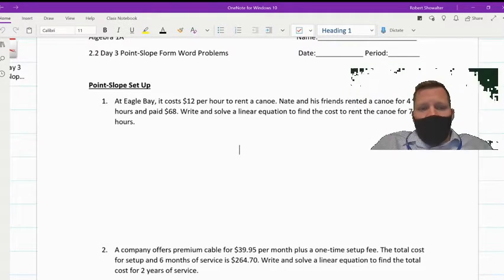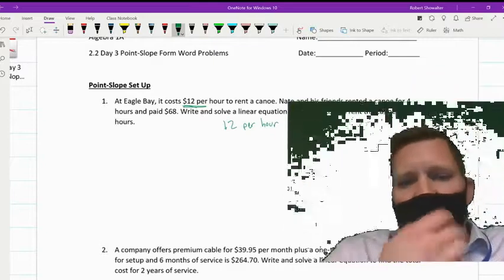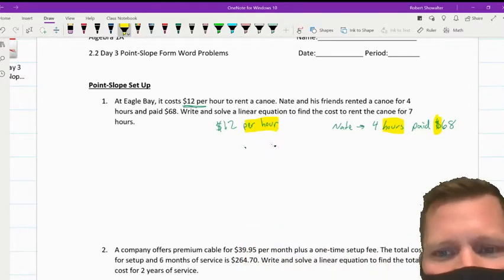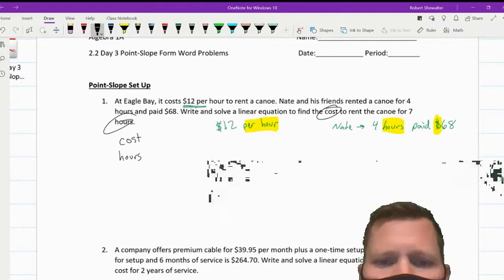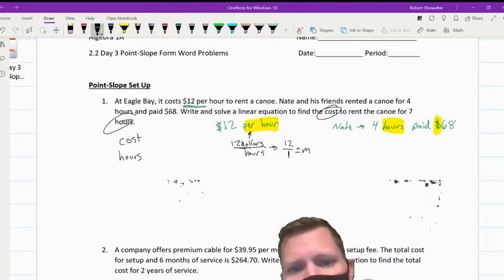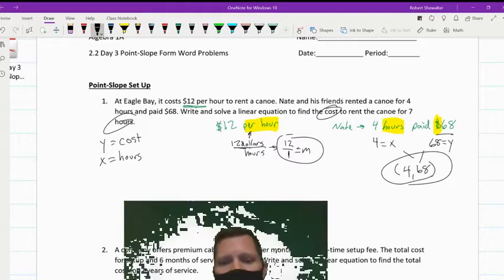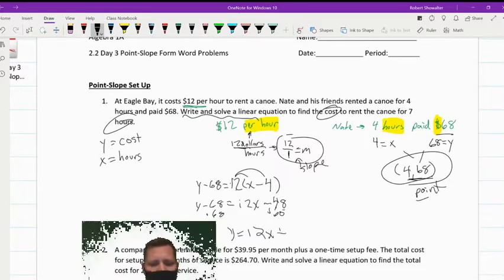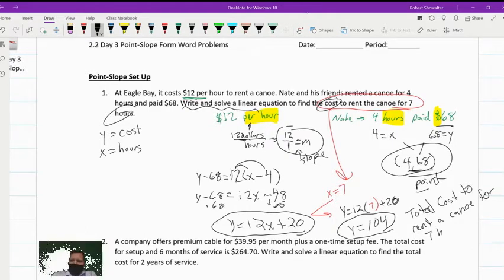Video 2.2 Day 3 Part 1 Point Slope Word Probs